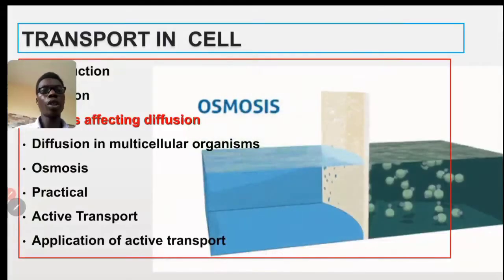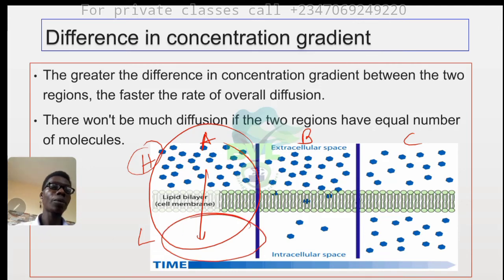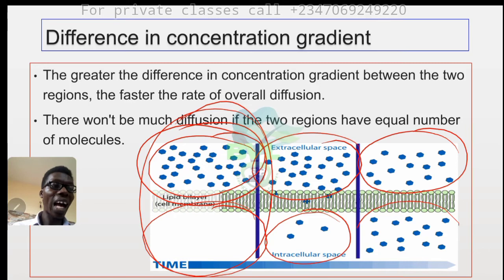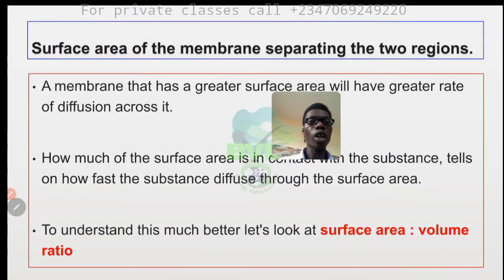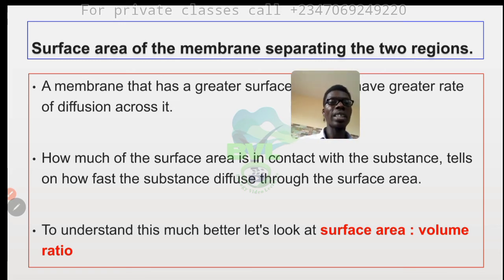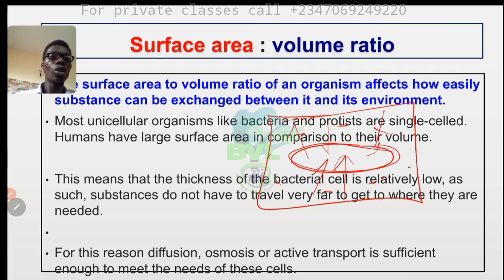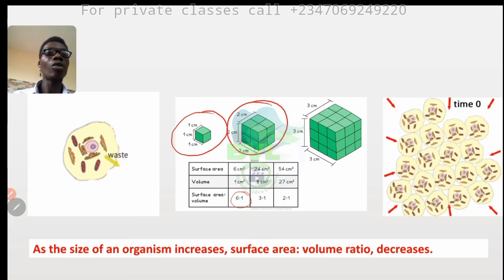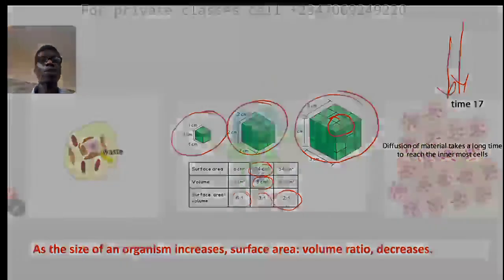Biology video lectures 》Factors affecting diffusion